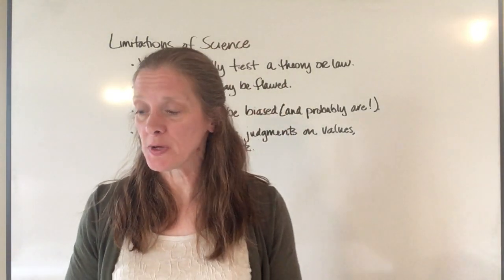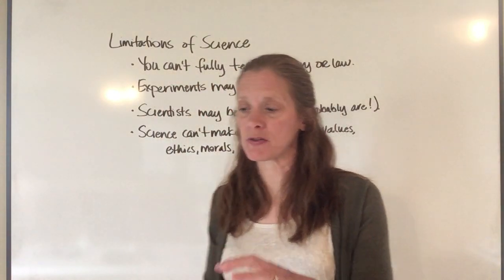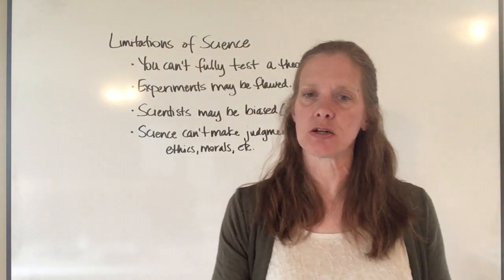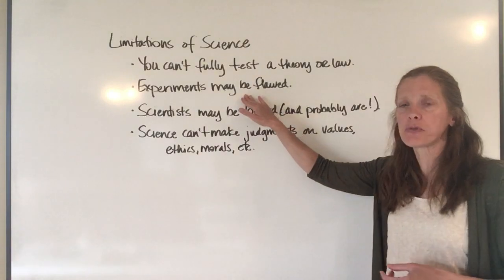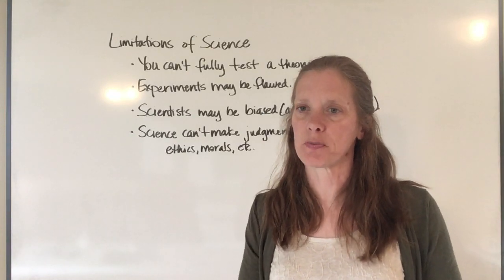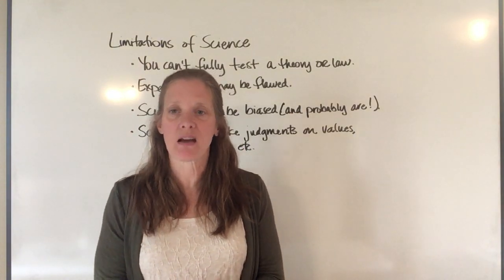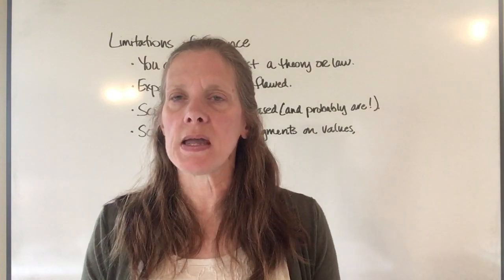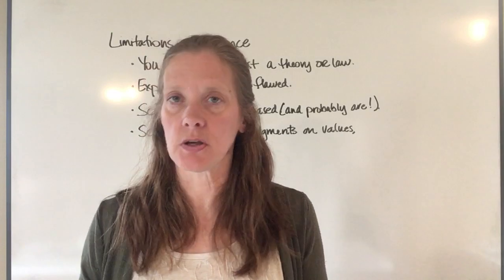Biology Module 1 #2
We will talk briefly about the limitations of science--including a mistake that is in your text!